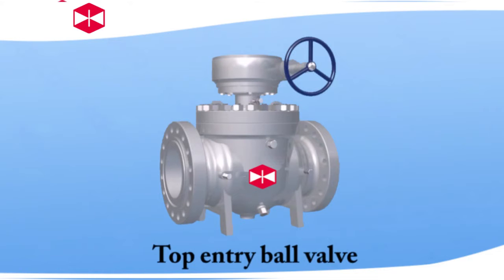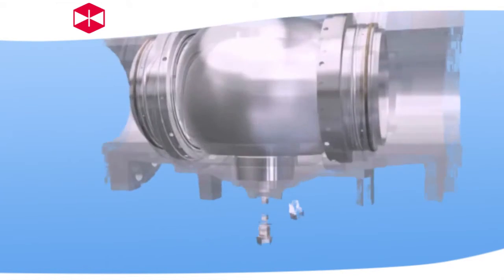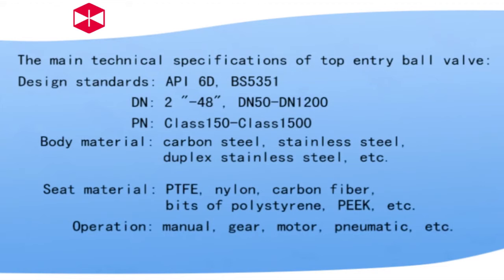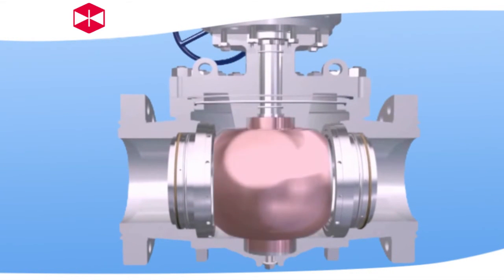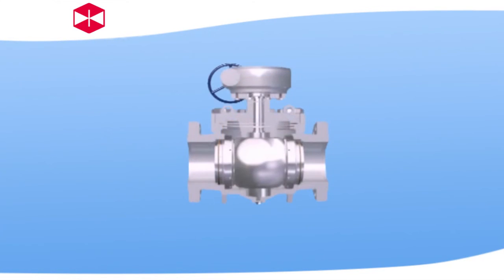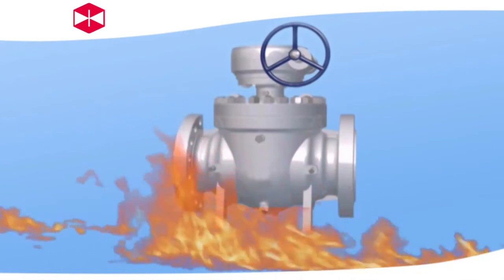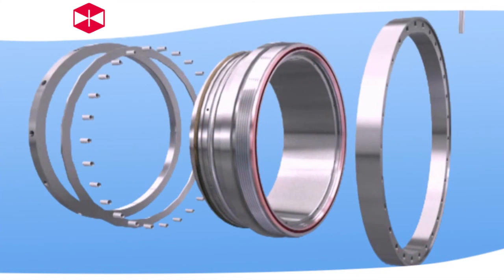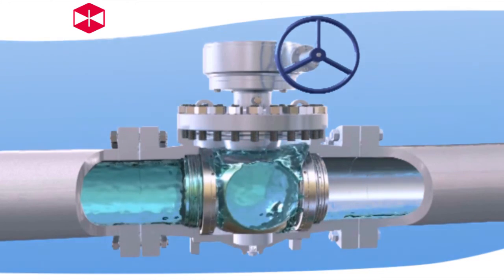Top Entry Ball Valve